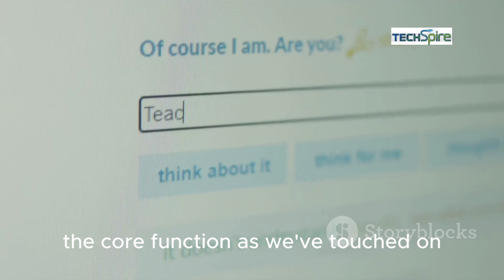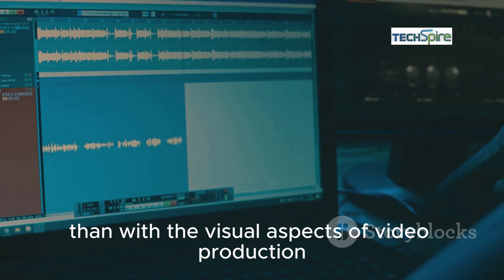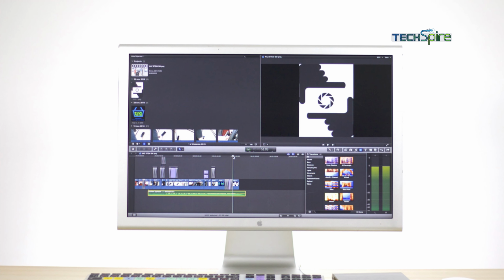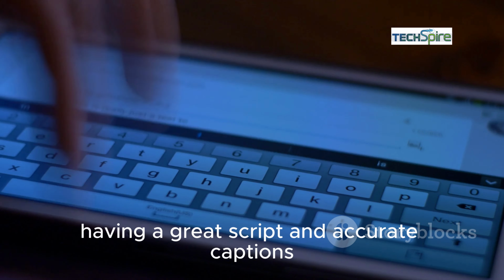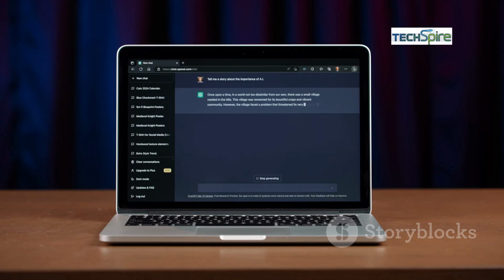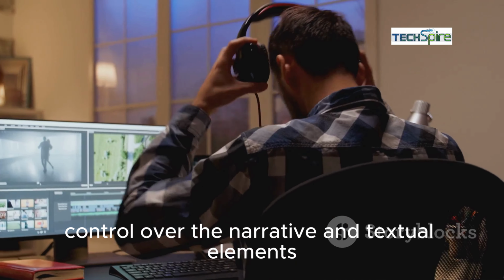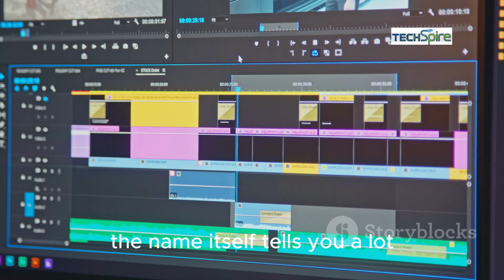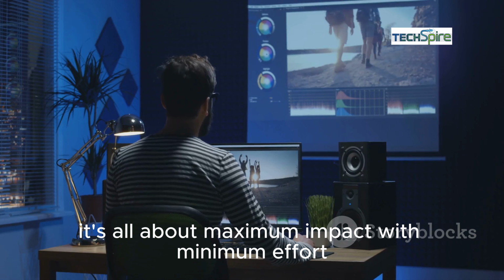Unlocking CapCut's Free AI Video Magic!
Unlock the magic of video creation with CapCut's **100% Free AI Video Generator**! In this engaging 10-minute tutorial, we'll dive into how this innovative tool empowers you to create stunning videos—from AI Shorts and captivating stories to personalized avatars—all with just a few clicks. Whether you're a novice or an experienced creator, CapCut simplifies the process with its user-friendly interface and powerful features.

Join us as we explore the six incredible tools, including Instant AI Video and Brainstorm with AI, that can transform your ideas into polished videos.

OUTLINE:

00:00:00 Unlocking CapCut's Free AI Video Magic!
00:01:40 Your All-In-One Creative Hub!
00:02:18 Zero Experience? No Problem!
00:03:20 Let's Get You Started!
00:04:10 The Six Core Tools!
00:04:53 Script to Screen in a Flash!
00:05:43 The Scene Editor!
00:06:34 Edit Scripts & Captions on the Fly!
00:07:24 AI Edit & Music (Beta)!
00:08:19 4K, No Watermarks, For FREE!
00:09:03 Avatar Magic!
00:09:43 AI Video Remake!
00:10:37 Brainstorm with AI!
00:11:28 1-Click Edit!
00:12:16 Desktop, Web & Mobile!
00:13:01 Your Turn to Create AI Magic!